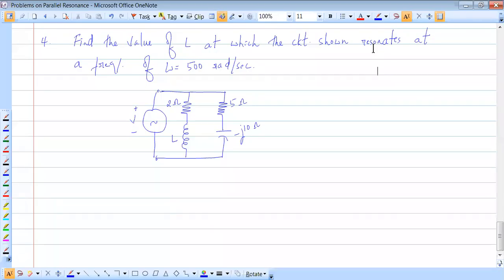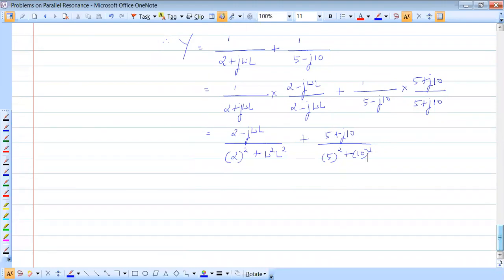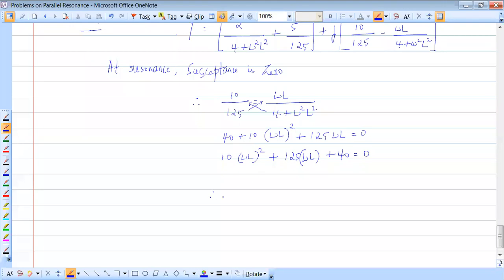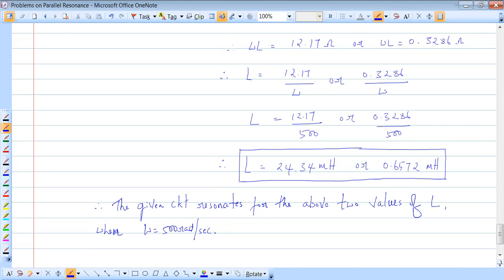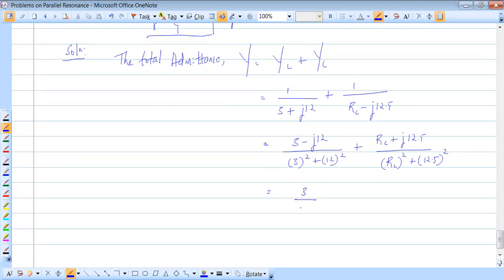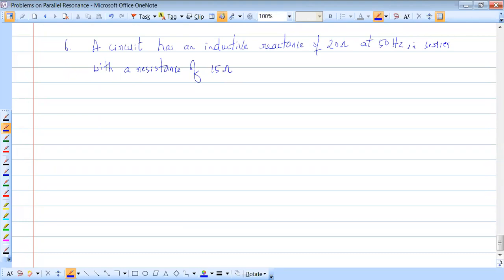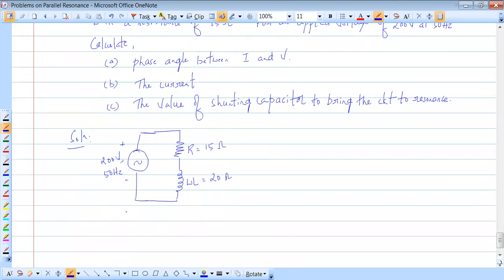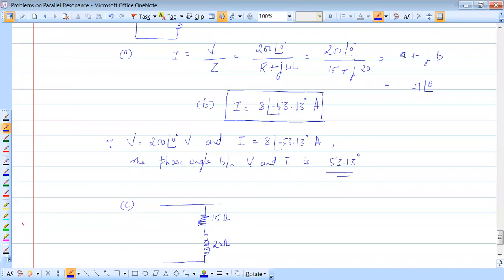Problems 4 and 5